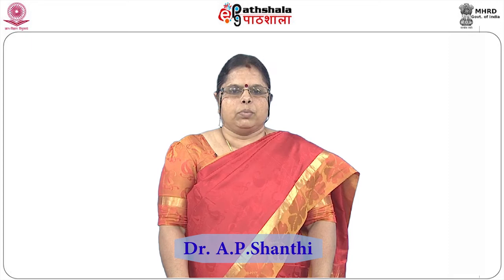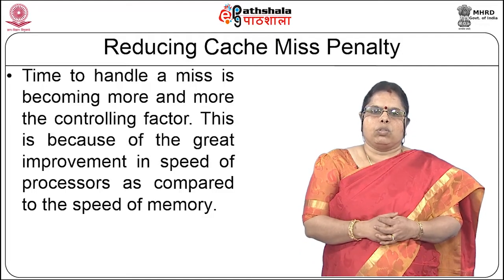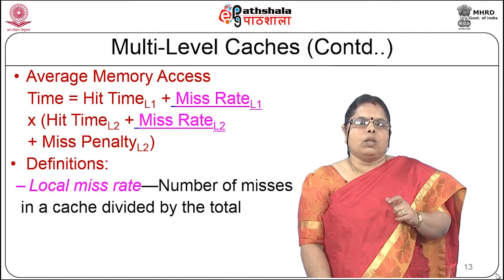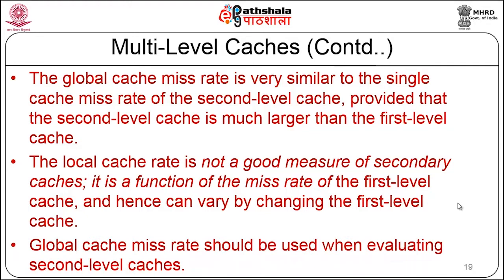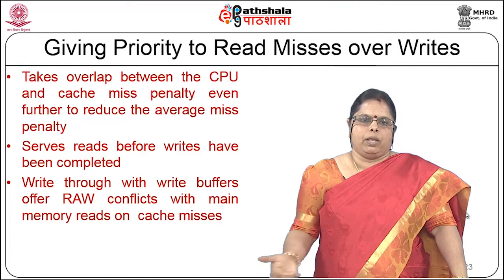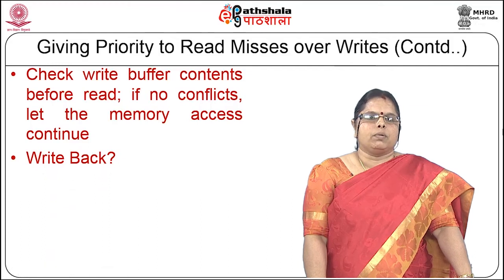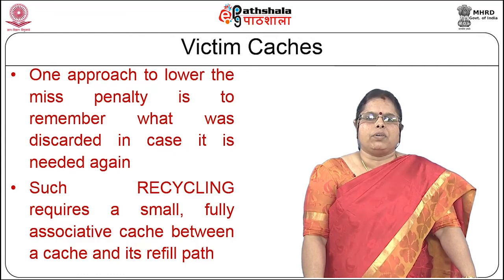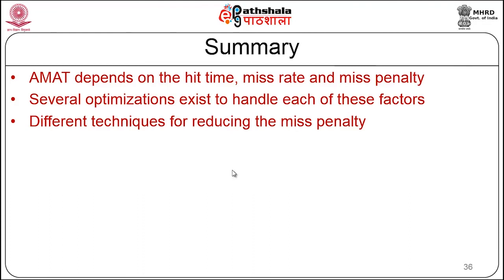M-27.Cache Optimizations I